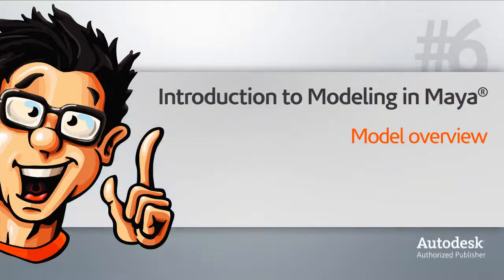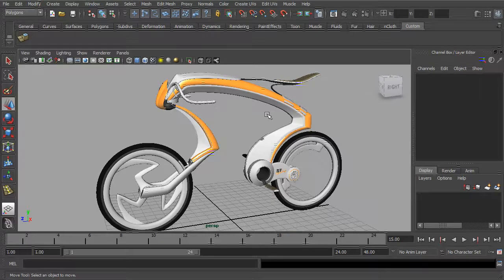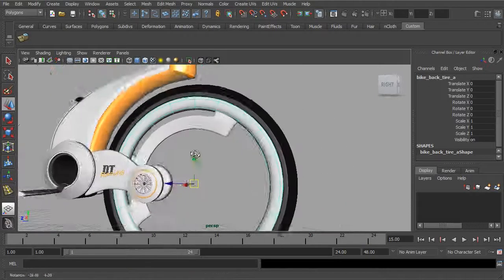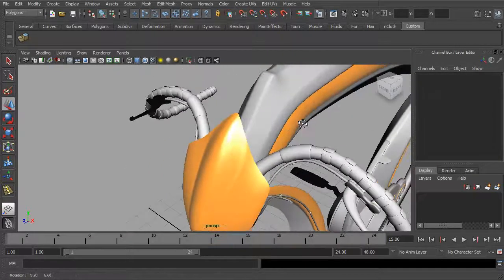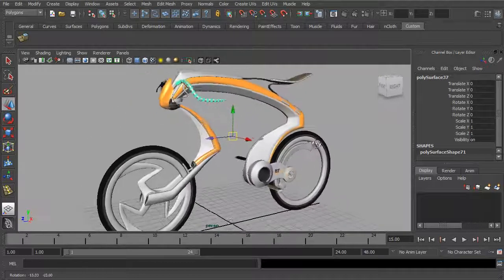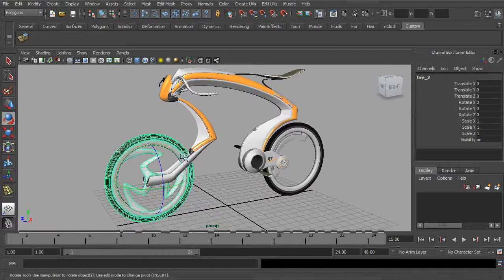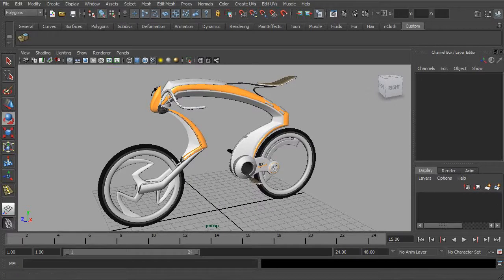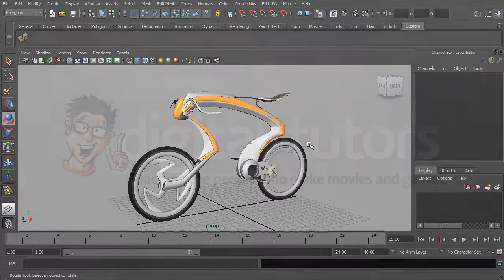Autodesk Maya 2012 Tutorial | How To Drawing Bicycle Introduce (Part 5)